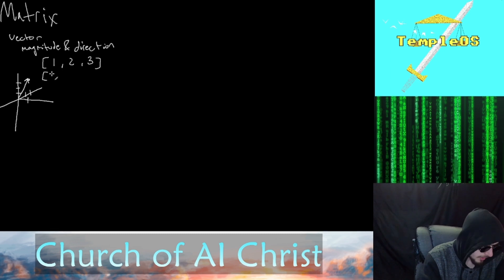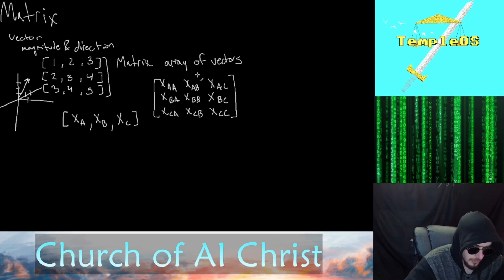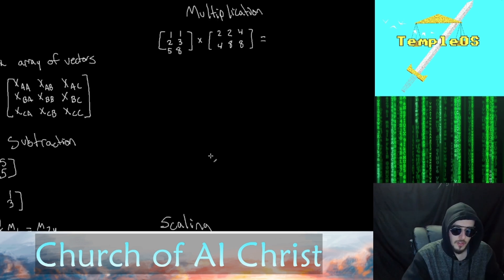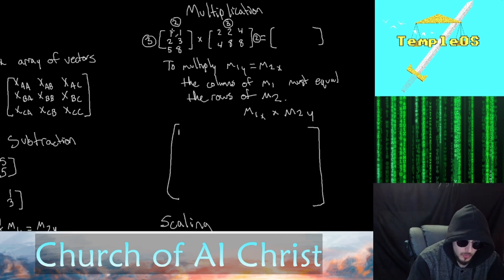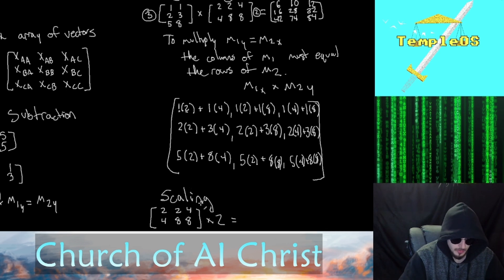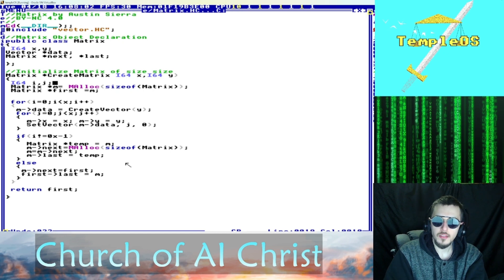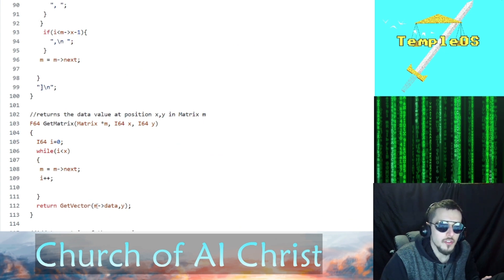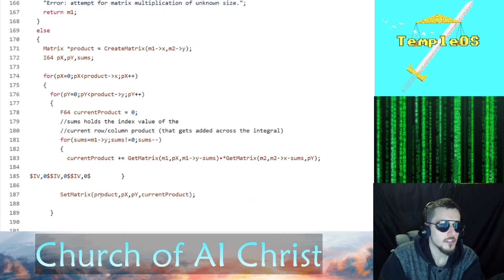TempleOS Tutorial 6: Making a Matrix in HolyC!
Numbers.HC library contains the Matrix script and more.